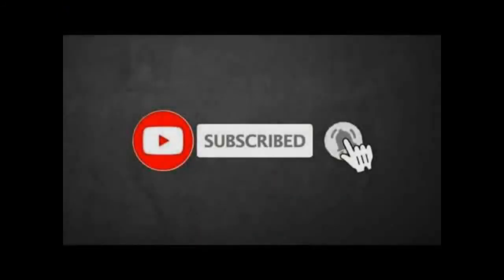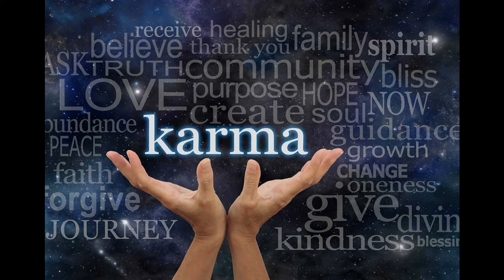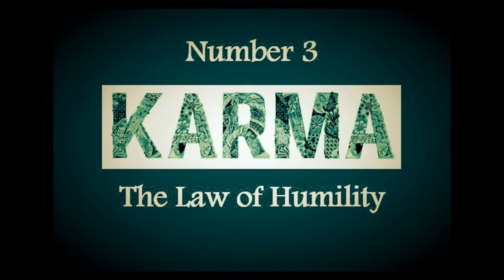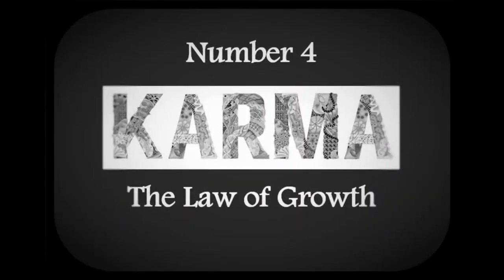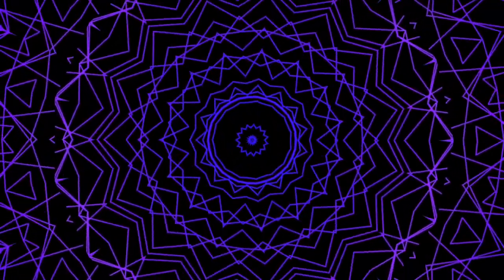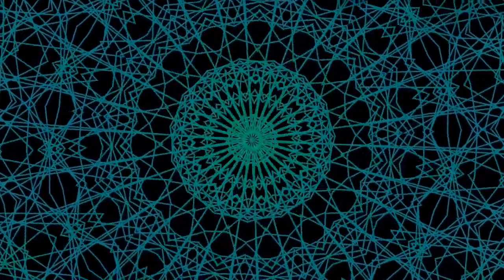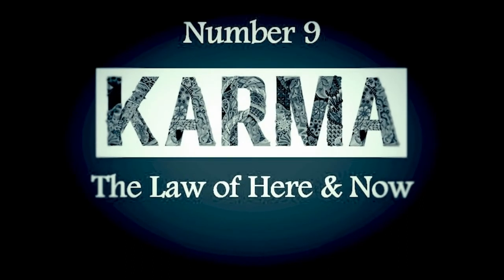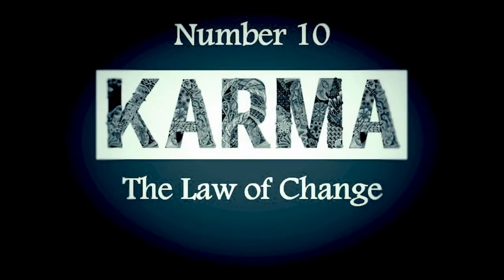12 Laws of Karma That Will Change Your Life Forever!! How Does Karma Work?! Will Karma Find You?!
12 Laws of Karma at Play in Your Life, without you even noticing or being aware of it.
I will be mentioning the 12 Laws of Karma as listed below but will tell you how to apply them and give an explanation into the meaning of the Karmic Law. So continue to watch the video to find deeper insight into The 12 Laws of Karma or as some say The 12 Rules of Karma.
Karma describes the concept of getting back whatever you put forth, good or bad, into the universe.  No matter which belief system you follow (or don’t), the concept of karma plays a role in your life. That’s because there are 12 laws of karma constantly at play, whether you realize it or not.
When you live in accordance with the 12 laws, you create good karma in your life, theoretically increasingly the likelihood for good things to happen. In this video you will find a breakdown of what each of the laws are and an idea of how to harness the power.
Right, let’s jump right into what these 12 Laws are:
1. Number One. The great law
Also known as the law of cause and effect, the great law is what comes to mind for many people when consider what karma means.
2. Number Two. The law of creation
The law of creation is all about, wait. you guessed it, creating.
3. Number 3. The law of humility
In order to change something in your life, you first have to accept what currently exists.
4. Number 4. The law of growth
As its name suggests, the universal law of growth is about expansion, namely within ourselves.
5. Number 5. The law of responsibility
The law of responsibility is about taking ownership for everything that happens in our lives, including the not so good stuff.
6. Number 6.  The law of connection
The law of connection states that everything and every person is connected in some way.
7. Number 7.  The law of force
The law of force states that you cannot put your energy toward two things simultaneously.
8. Number 8. The law of giving and hospitality
This law of karma is all about selflessness, being giving to others, and practicing what you preach.
9. Number Nine.  The law of here and now
As you can likely guess, the law of here and now is all about being present.
10. Number Ten.  The law of change
History repeats itself until we learn the lessons that we need to change our path.
11. Number 11.  The Law of Patience and Reward
This karmic law essentially translates to; hard work pays off.
12. Number 12.  The law of significance and inspiration
The law of significance and inspiration tells us that we all have value to give.
Karma is a lifestyle that promotes positive thinking and actions.
Karma is not meant to be a punishment. It is present for the sake of education. How else is someone to learn how to be a good person if they are never taught that harmful action is wrong. A person only suffers if they have created the conditions for suffering.